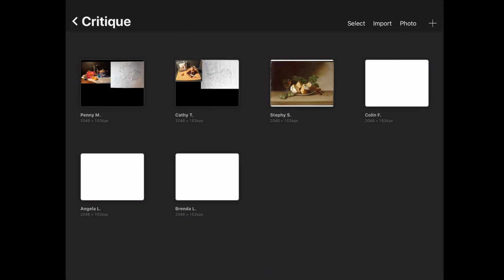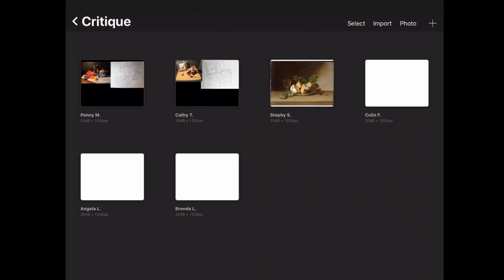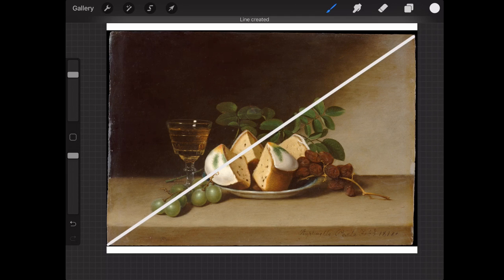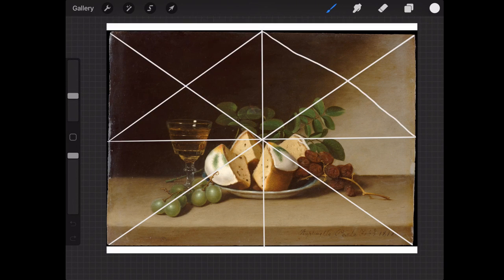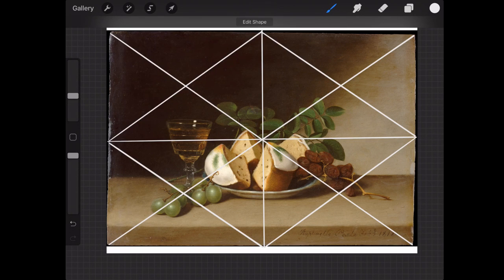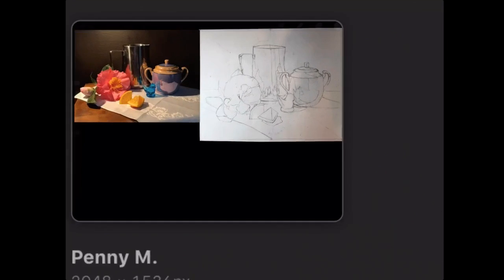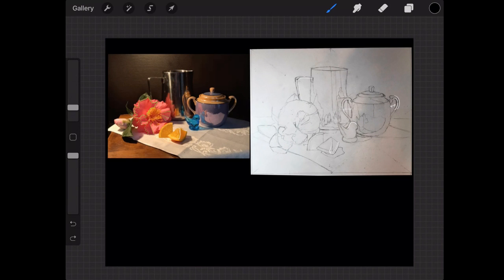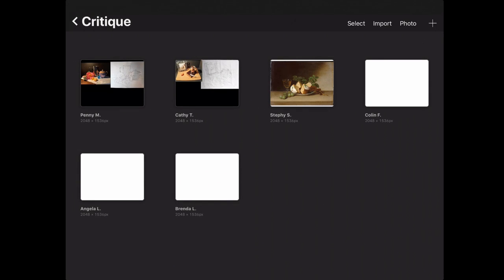Classical Still-Life in Oils - Live Critiques Week 1